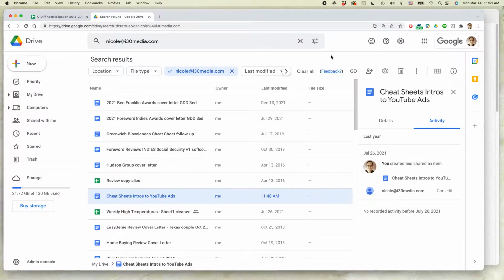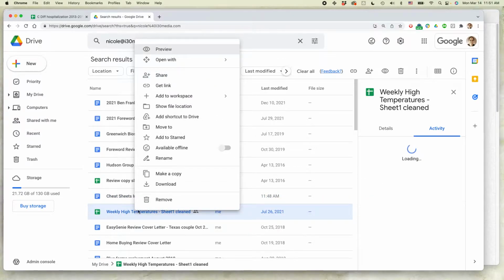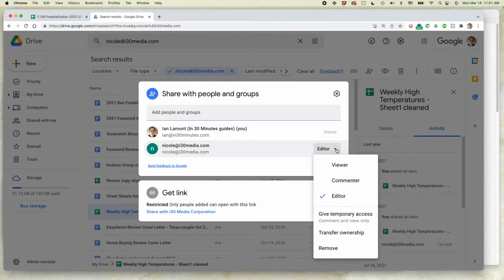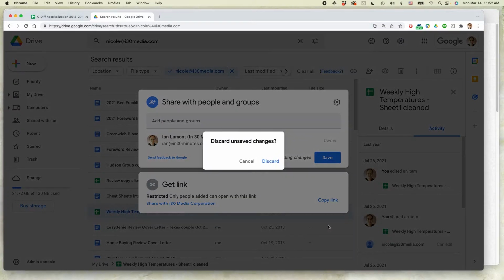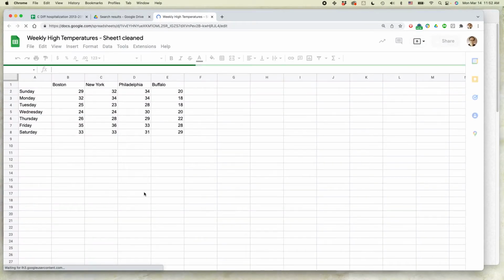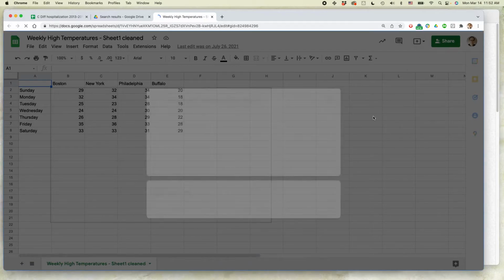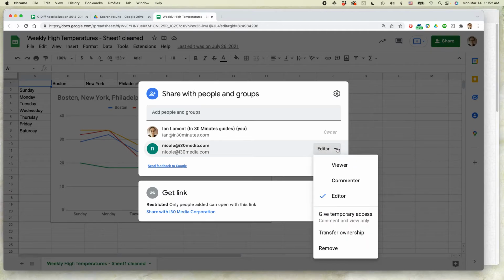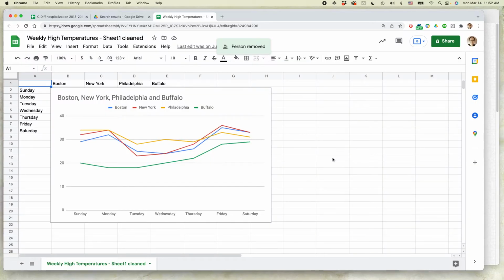2 EASY ways to remove a collaborator from a shared Google Sheets file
From IN 30 MINUTES guides, 2 ways to remove someone from Google Sheets. Narrator Ian Lamont is the founder of i30 Media Corporation, publisher of IN 30 MINUTES cheat sheets & guides.